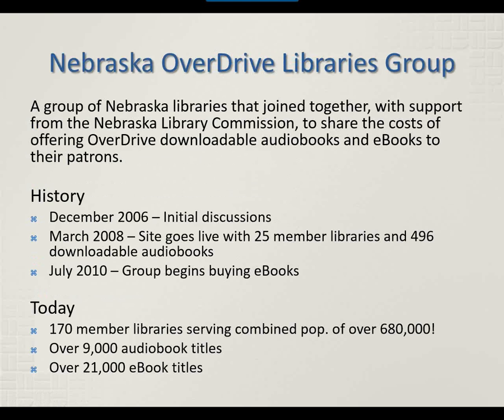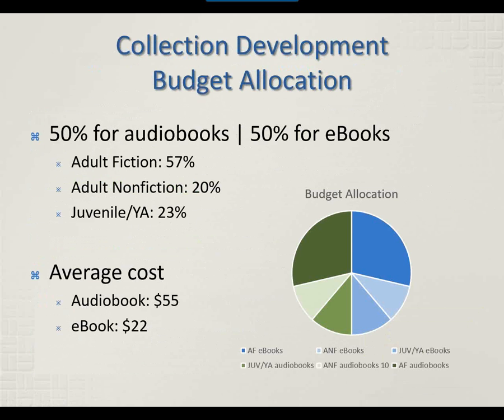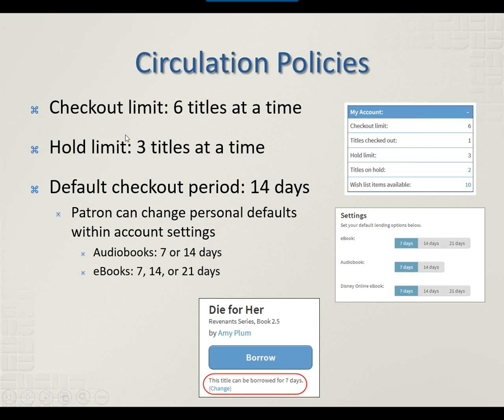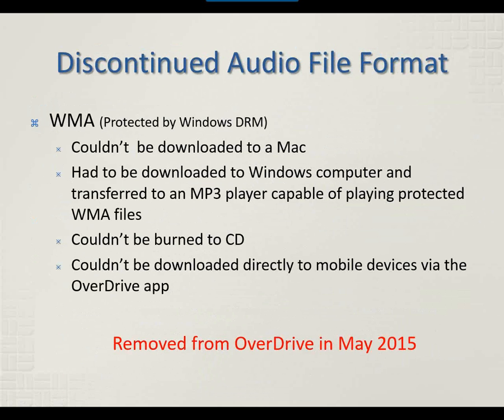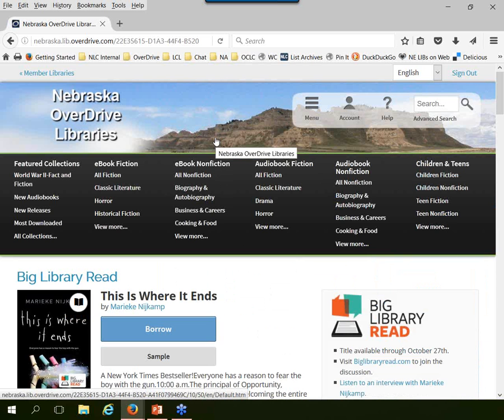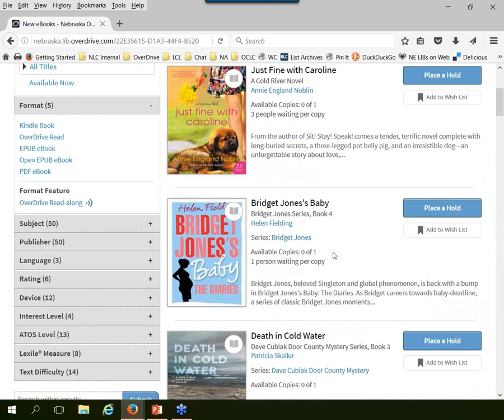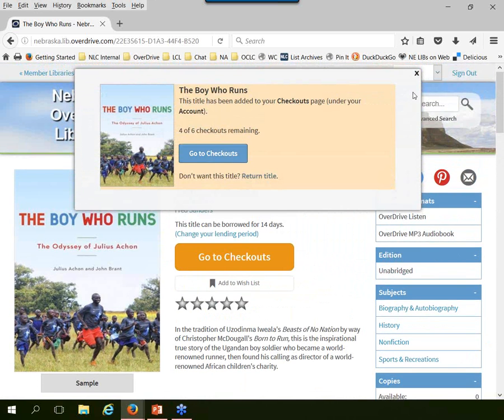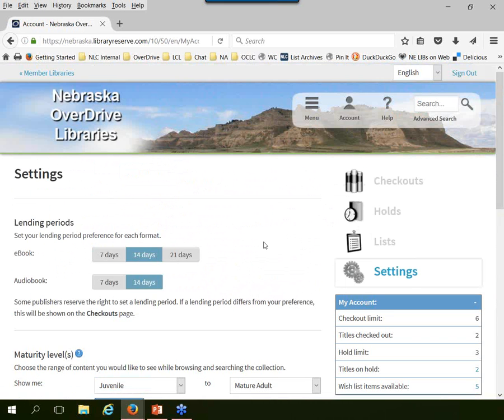OverDrive Training: Introduction to Nebraska OverDrive Libraries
This session will provide background information on the Nebraska OverDrive Libraries Group, including an overview of funding, policies, and processes. After this introduction, the session’s main focus will be effective strategies for navigating, browsing, and searching the Nebraska OverDrive Libraries website in order to identify eBook and audiobook titles to checkout or place on hold. Tips on managing account settings will also be covered. Note: Due to time limitations this session will NOT cover how to download eBooks/audiobooks to personal devices.